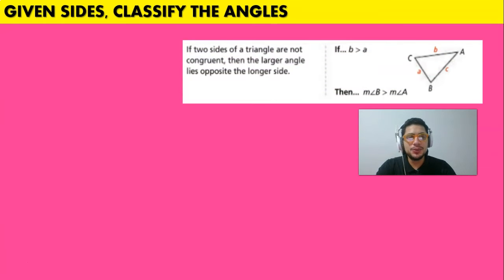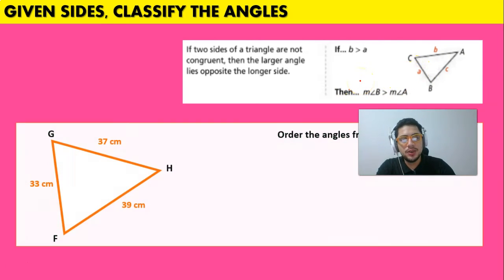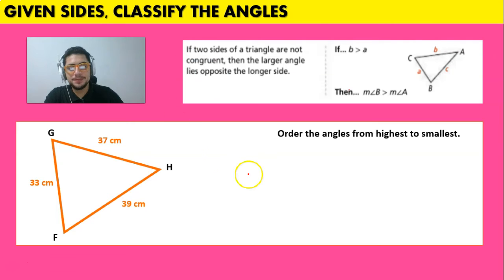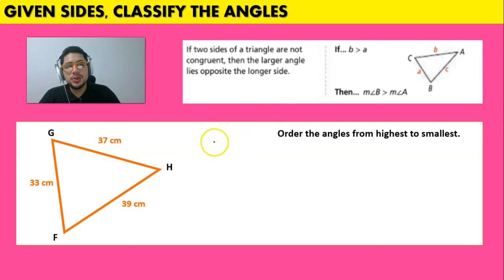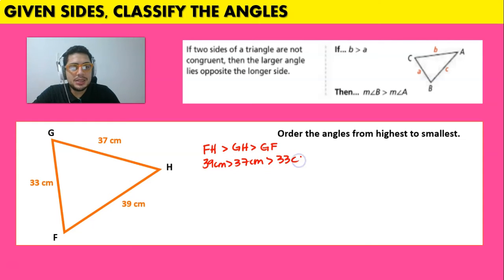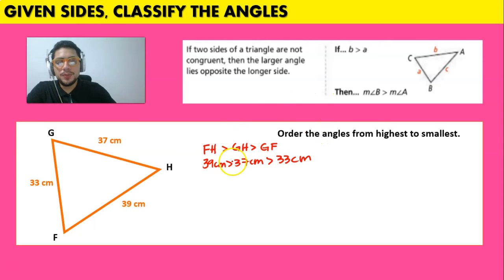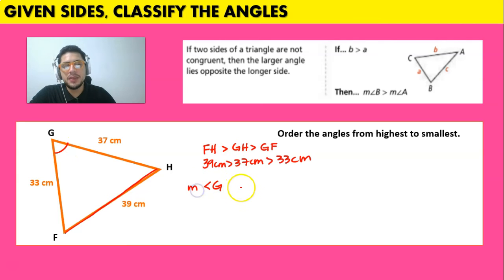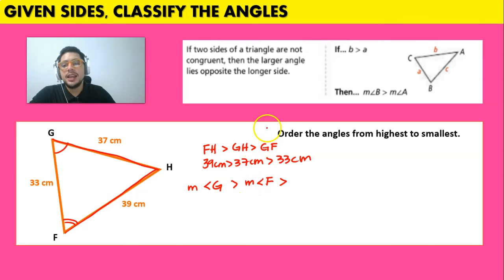GEOMETRY | GIVEN THE SIDES OF A TRIANGLE, ORDER THE ANGLES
In this video we will be learning how order the angles from smallest to highest after being given the sides of a triangle. Video for students in 10th grade.

Problem cited: The three sides of a triangle are 33, 37 and 39 cm. Order the angles of the triangle from highest to smallest.